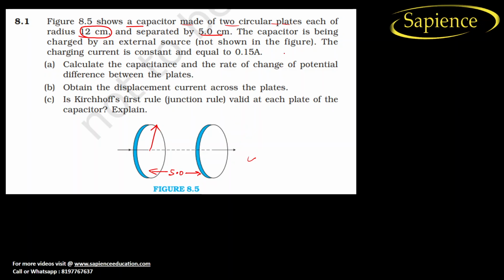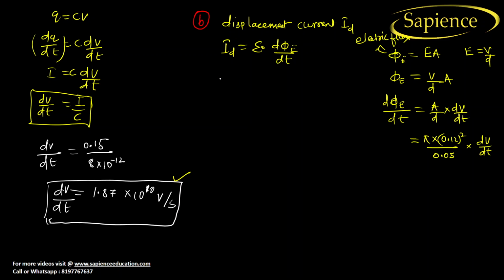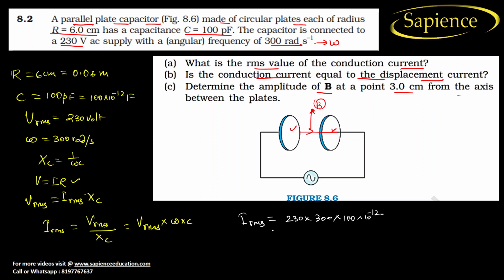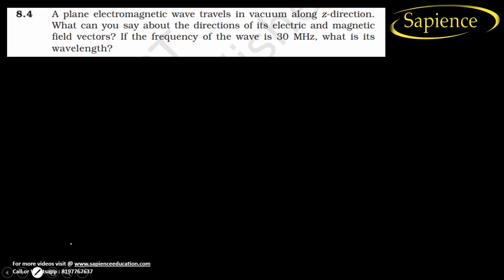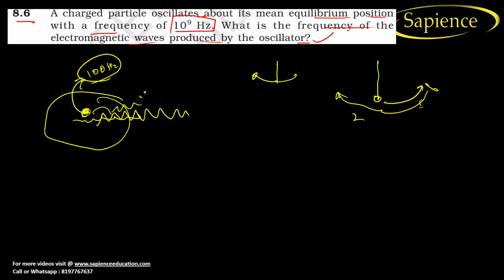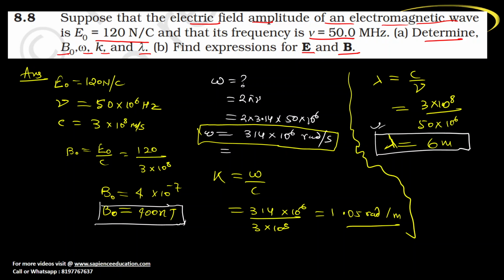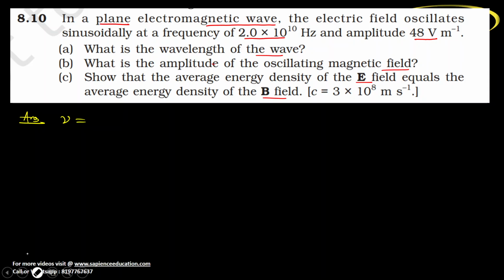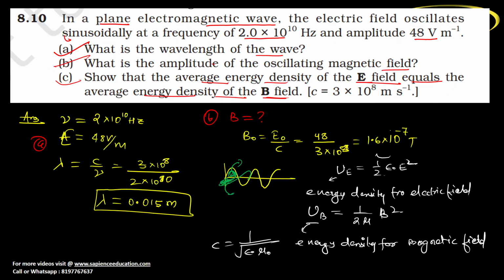NCERT Solutions | Class 12 Physics | Electromagnetic Waves & Displacement Current | Full Chapter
YouTube Description:
📢 NCERT Solutions | Class 12 Physics | Chapter: Electromagnetic Waves & Displacement Current 🔥

In this video, we provide step-by-step NCERT solutions for Class 12 Physics - Electromagnetic Waves, covering essential topics:
✅ Displacement Current & Maxwell’s Equations
✅ Electromagnetic Waves & Their Properties
✅ Transverse Nature of Electromagnetic Waves
✅ Electromagnetic Spectrum (Radio Waves to Gamma Rays) & Their Uses

⚡ NCERT Questions Solved:
🔹 Q8.1 & Q8.2: Capacitor, Displacement Current & Magnetic Field
🔹 Q8.3: Common Physical Quantities in X-rays, Visible Light & Radio Waves
🔹 Q8.4 & Q8.5: Wave Propagation, Frequency & Wavelength Calculations
🔹 Q8.6: Electromagnetic Wave Frequency from Oscillating Charges
🔹 Q8.7 & Q8.8: Electric & Magnetic Field Amplitudes, Wave Parameters
🔹 Q8.9: Photon Energy Calculation for Different Electromagnetic Spectrum Ranges
🔹 Q8.10: Energy Density & Wave Properties

💡 Perfect for CBSE Class 12 students preparing for board exams, JEE, NEET, and competitive exams. Stay ahead with concept-based learning and problem-solving techniques!